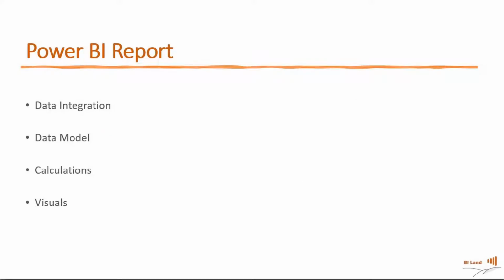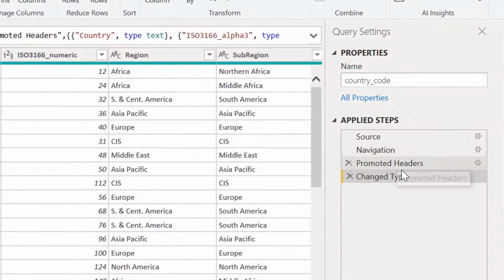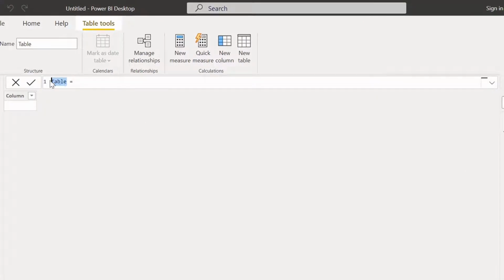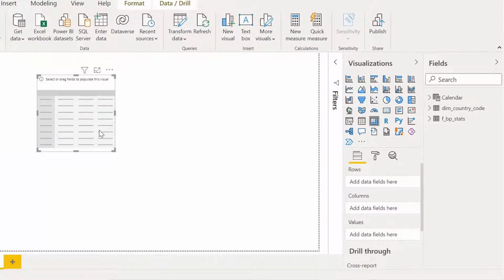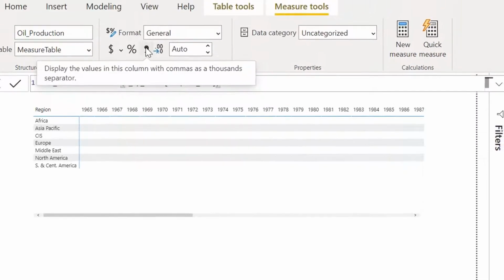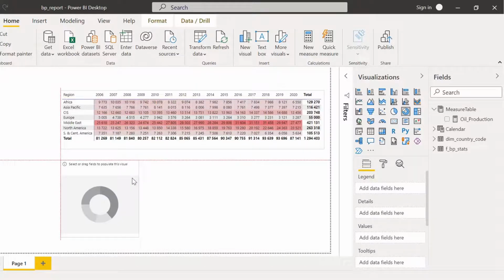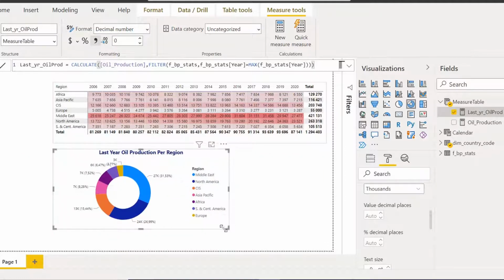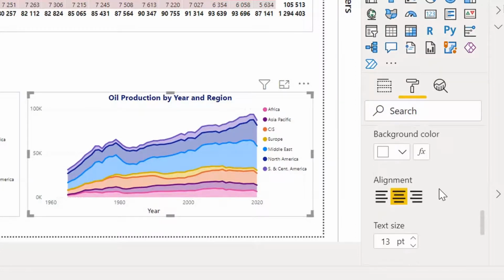Power BI Tutorial for Beginners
Tutorial Power BI, Power Query, DAX, Variables, Calendar Table

In this video, we are going to create a Power BI report from 0 to 100. We will load data from excel files, create calendar table and elaborate the data model. We will see how to use DAX functions and define variables in Power BI. We will organize DAX measures in one place. Then we will jump into the visuals to make different charts and matrices.

This practical guide will be continued with more advanced calculations in the coming weeks.